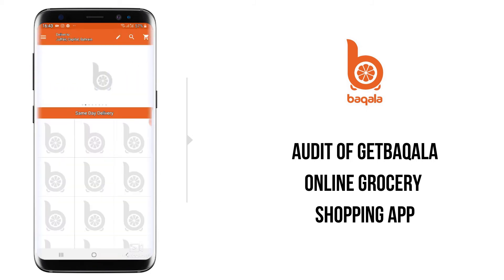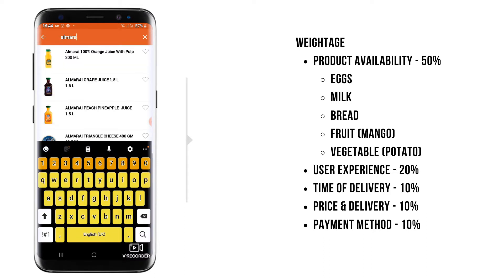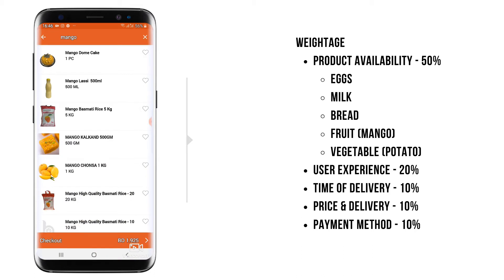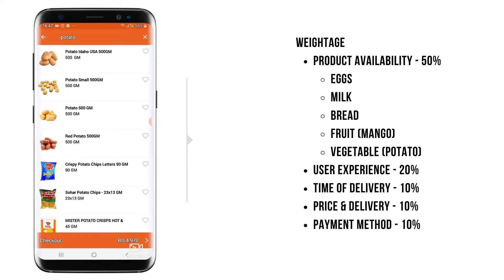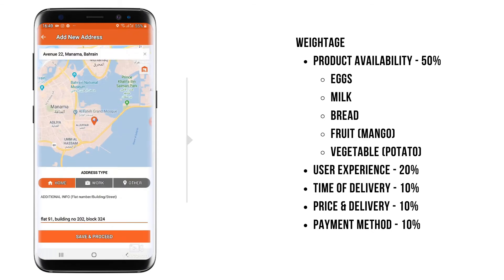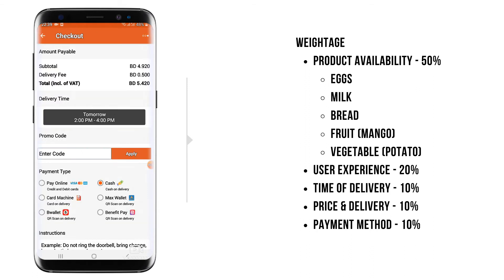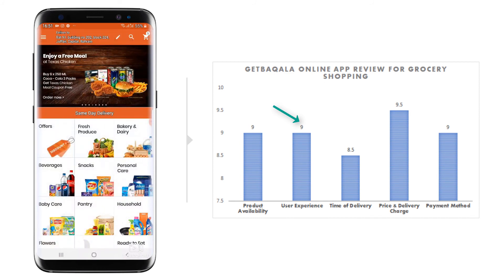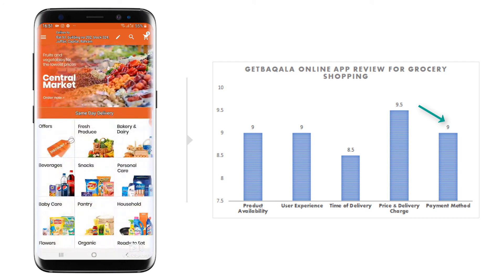User Experience Audit of GetBaqala Online Grocery Shopping app in Bahrain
We will be auditing the top 6 Online Grocery Apps in Bahrain, this audit is of GetBaqala Online Grocery Shopping app.

On the below parameters:
Weightage
Product Availability - 50%
Eggs
Milk
Bread
Fruit (Mango)
Vegetable (Potato)

User experience - 20%
Time of Delivery - 10%
Price & Delivery - 10%
Payment Method - 10%

And finally, we will provide a rating on different features on a scale of 10 to get a birds-eye view of each app so watch till the end and provide us reviews why you prefer or dislike the app.